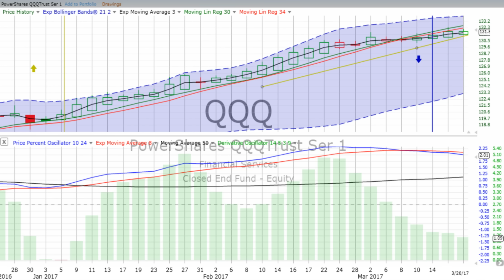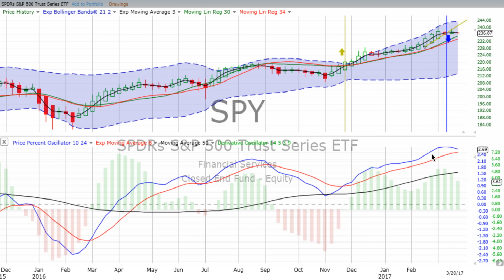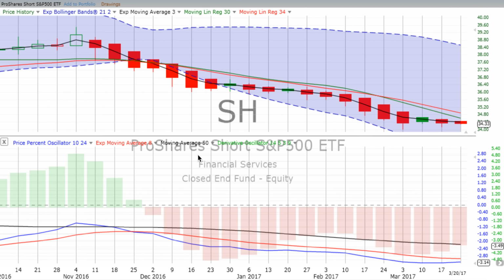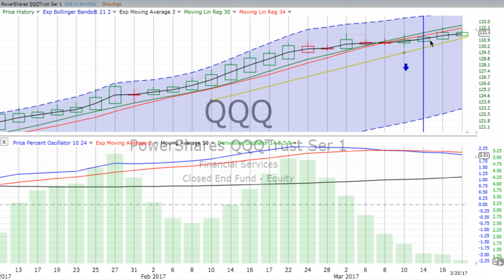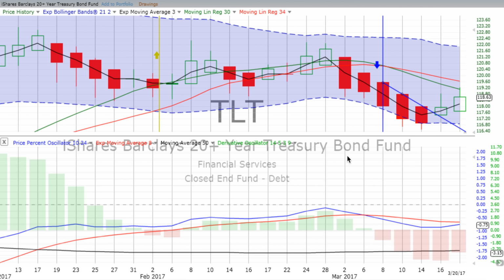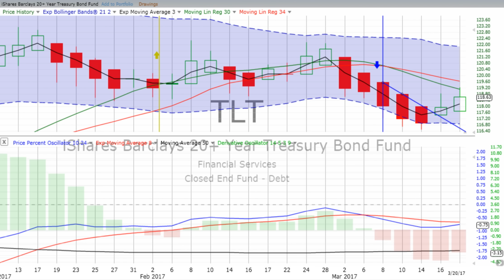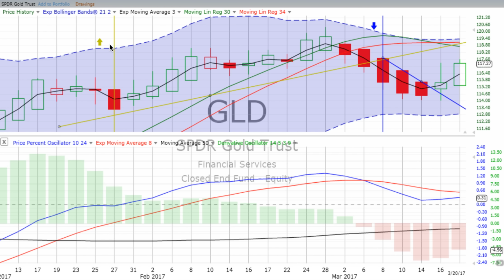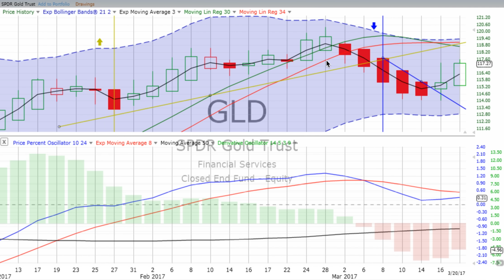Tuesday, March 21, 2017, Stock Chart Training & Trends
Stock chart training and review of S&P 500, NASDAQ 100, Gold & Bonds. Follow the charts with ChartingWealth.com. Do NOT be fooled by the media noise! We would love to have your comments and suggestions.

We are pleased to announce our successful entries for the month of February, 2017. We had three trades for the month based on vertical crossovers on our weekly charts. The successes occurred in QQQ (NASDAQ 100), TLT (20 Year Bonds) and GLD (Gold).

For February alone, QQQ achieved a WHOPPING 3.64% ($4.78) increase from its January high to its high on 02/23. TLT achieved a 2.45% ($2.92) increase from its buy point on 02/06 to its high on 02/08. GLD achieved a 3.95% ($4.58) increase from its January high to its high on 02/27. Hence, our total increase from buy-in points or previous highs to February highs was 10.04%.

Coupled with our January, 2017 gain of 5.15%, our Year-To-Date gain is 15.19%. Unbelievable!!!  Link to our Monthly Success Report

Let this fantastic start to the New Year inspire you to study the charts with us every day the markets are open. We only ask you for ten short minutes. Trust us. It's worth your time!